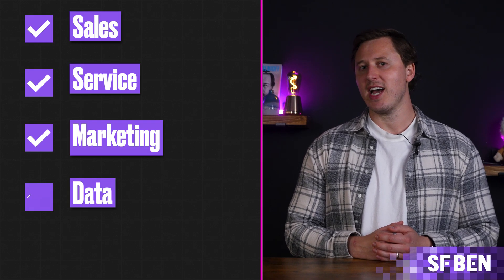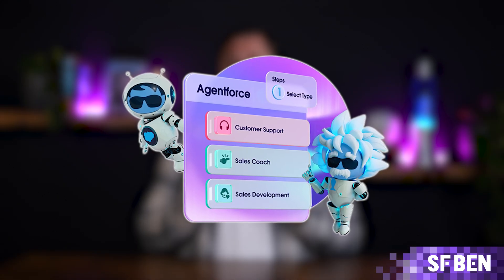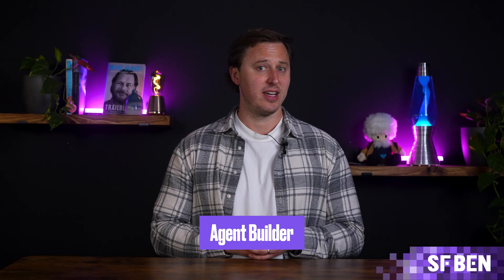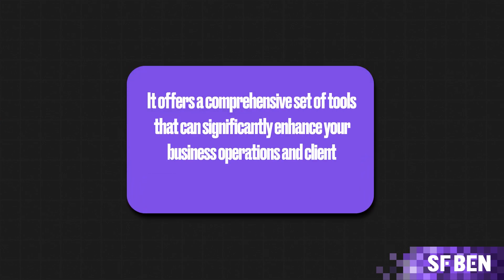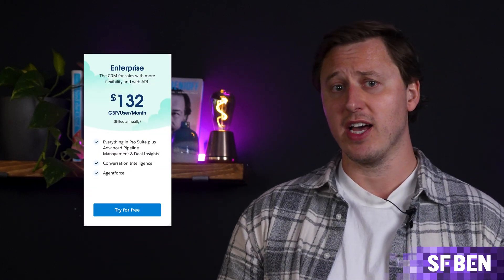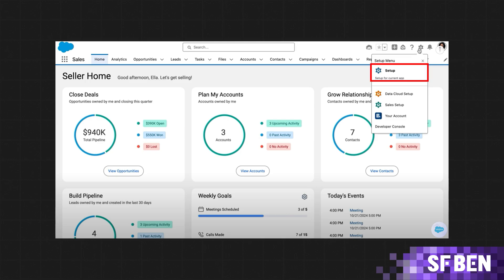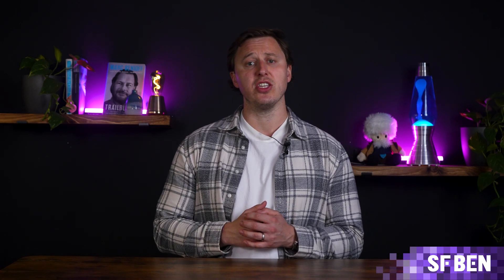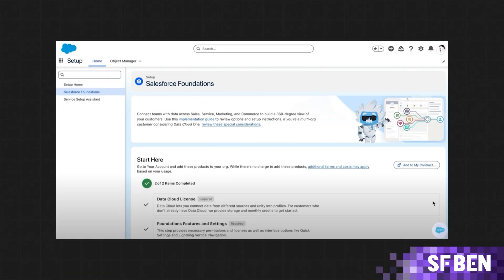How You Can Get Started with Agentforce for Free!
A big thank you to Salesforce for working on this video with us!

In this video, we’re excited to show you how you can get started with Agentforce for free—and we’ve teamed up with Salesforce to bring you the most up-to-date, practical guide to making the most of the platform from day one. Whether you're a solo entrepreneur, small business owner, or part of a growing sales team, Agentforce offers powerful tools built on Salesforce Foundations, giving you enterprise-level functionality without the complexity or upfront cost.

Prefer reading?